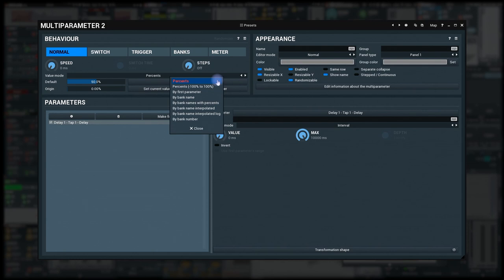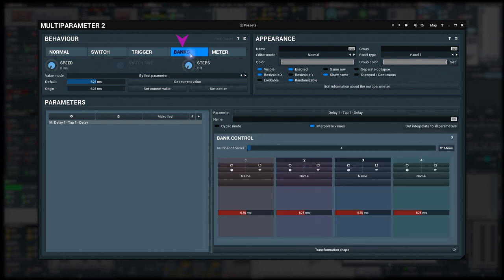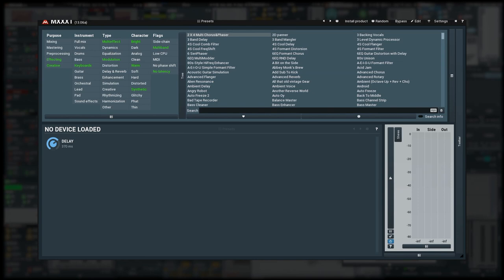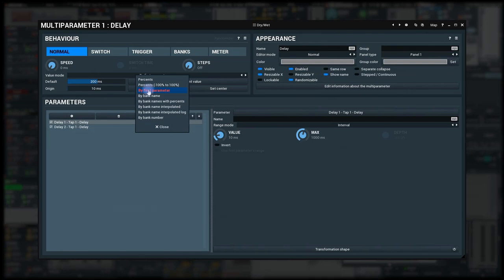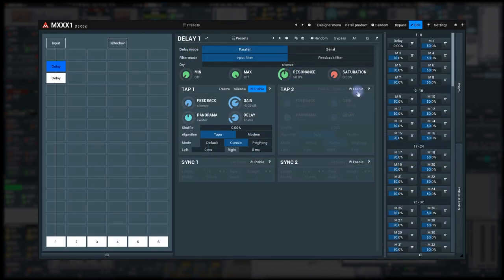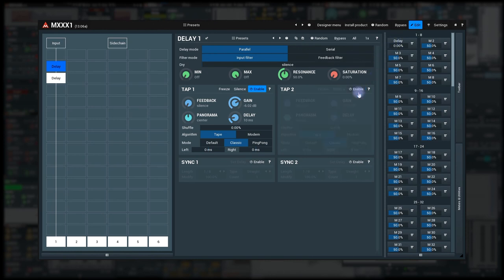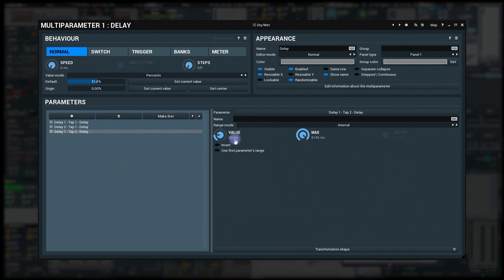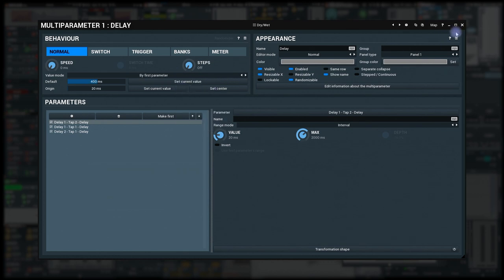MultiParameters #7 - Complex cases - Tricking engine with custom units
Creating GUIs for audio plugins using MultiParameters may be a bit tricky from time to time. In the 7th video tutorial we will learn how to solve a particular situation, that may happen from time to time.